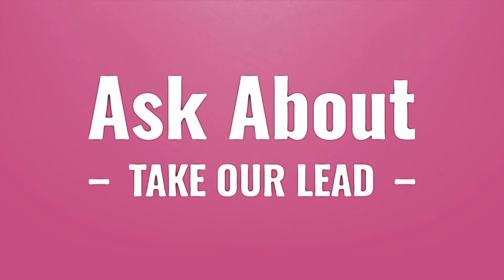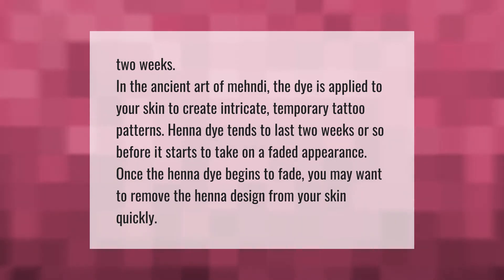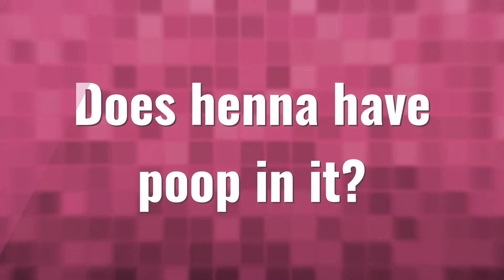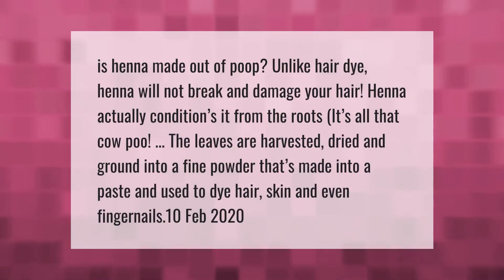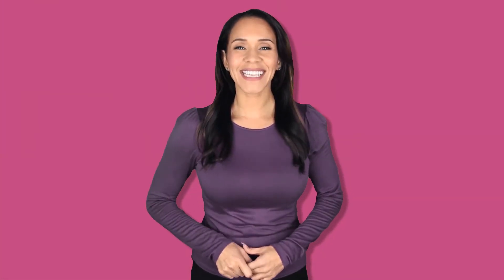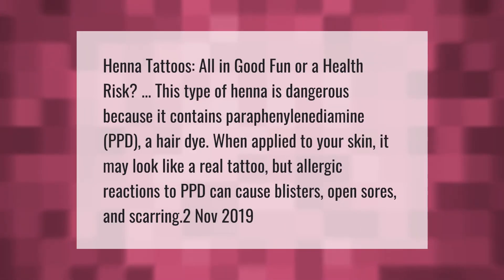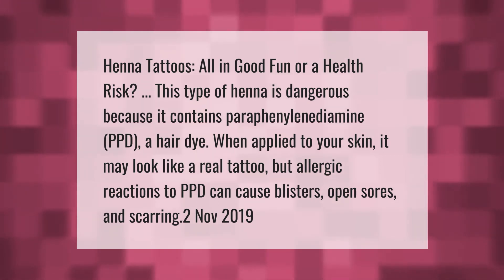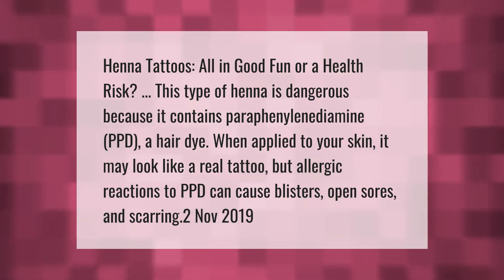How long does henna last on skin?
00:00 - How long does henna last on skin?
00:39 - Does henna have poop in it?
01:13 - Can henna tattoos cause cancer?
01:44 - Are henna tattoos bad for you?

Laura S. Harris (2021, April 29.) How long does henna last on skin?
    AskAbout.video/articles/How-long-does-henna-last-on-skin-240303